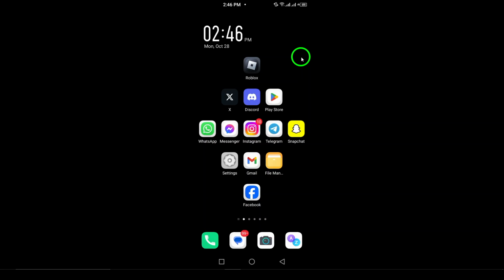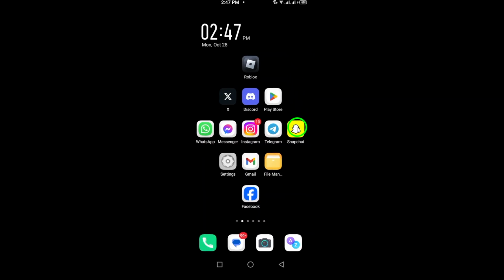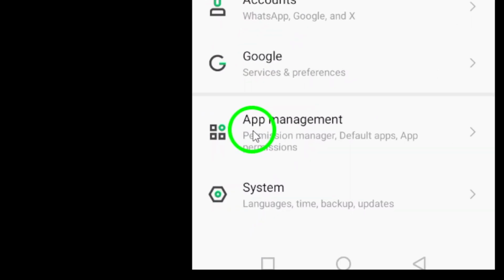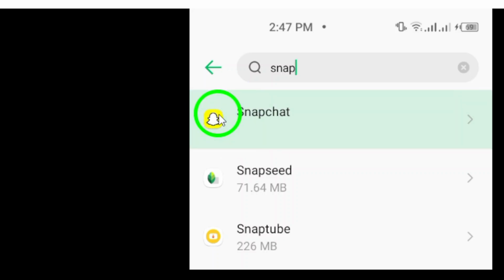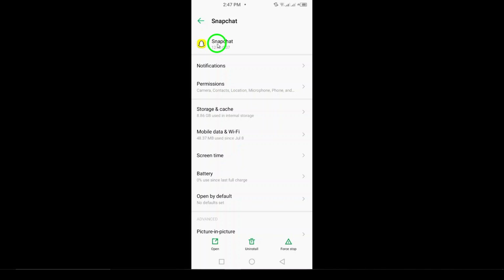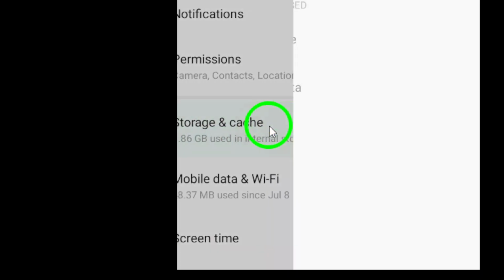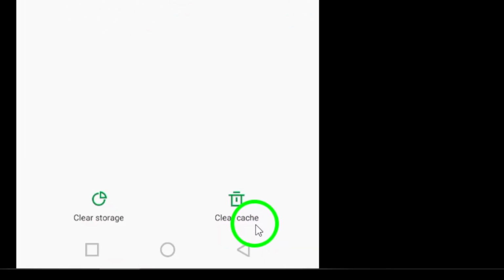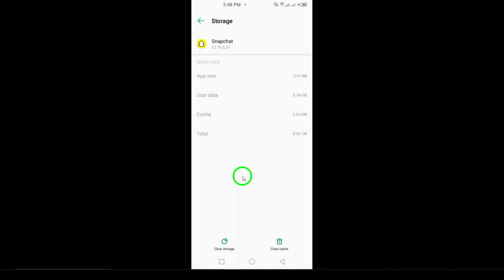How to Clear Cache Snapchat App (Updated)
Learn how to clear the cache of the Snapchat app for a smoother experience. Clearing the cache can help improve performance and free up storage space on your device. Follow these easy steps to optimize your Snapchat app today.
Steps:

Tap on “Apps” or “Applications” (the name might vary depending on your device).
Find and select “Snapchat” from the list of apps.
Tap Clear cache at bottom right.

By following these steps, you can enhance the functionality of Snapchat and keep your app running smoothly.
Chapters:
00:00 Intro
00:12 Soultion
01:05 Outro